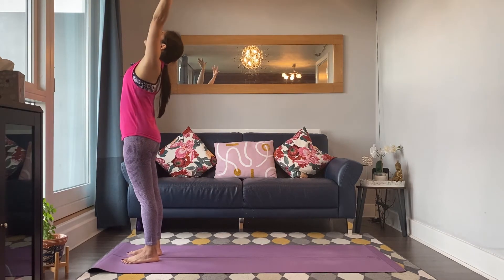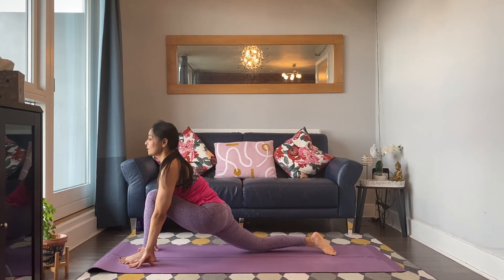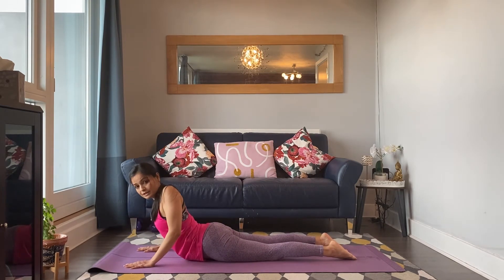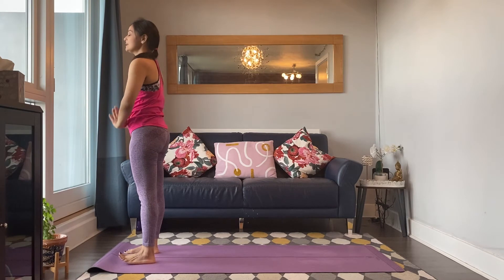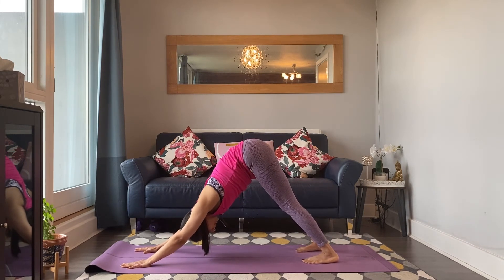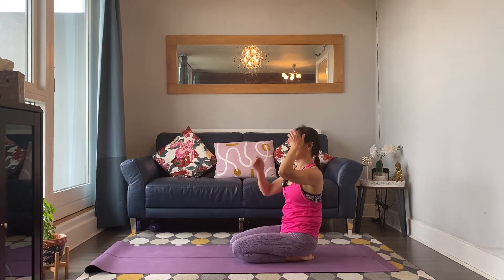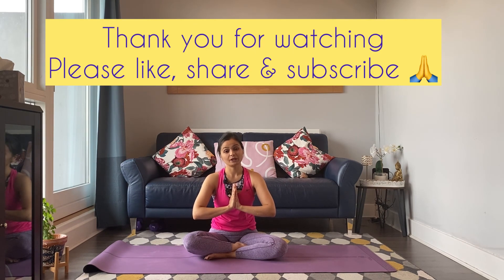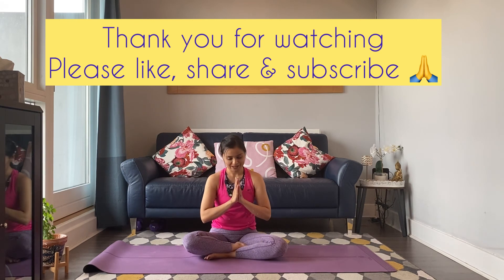20 min strong yoga flow || Morning yoga flow to boost energy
Namaste everyone 🙏. Today’s video has a little bit of everything to give you a perfect energy boost right in the morning. If you have high blood pressure, heart conditions, pregnancy, sciatica, disc slip, severe backache or arthritis of neck then please consult your doctor before you start to practice.

Warrior 1 tutorial || VEERBHADRASANA 1 || Easy guide to Warrior 1

Musician: Jeff Kaale.

Musician: ASHUTOSH

Many thanks